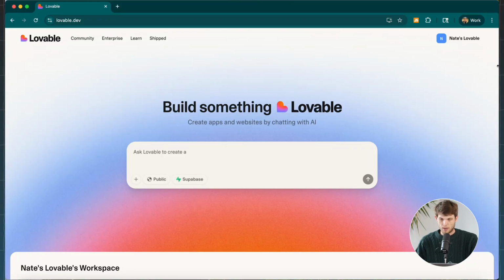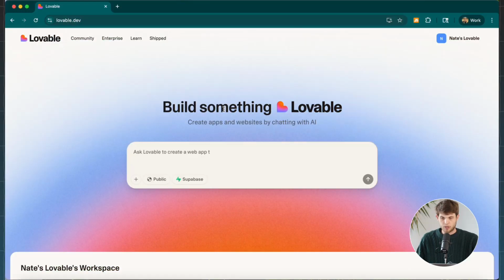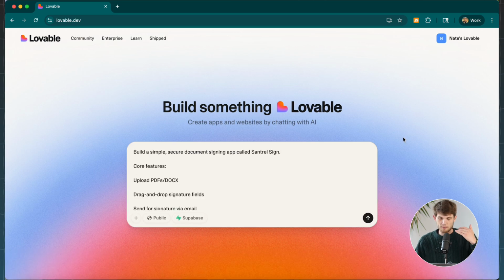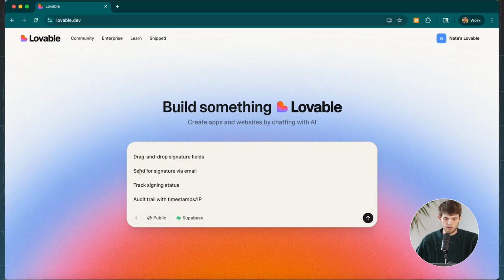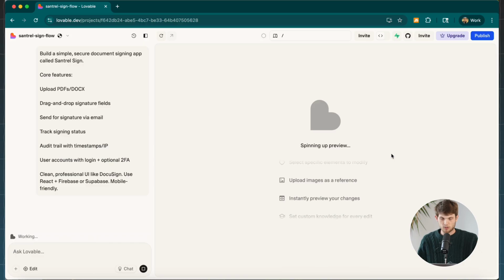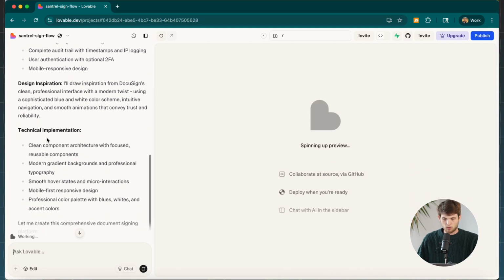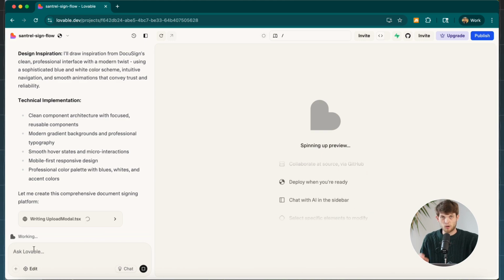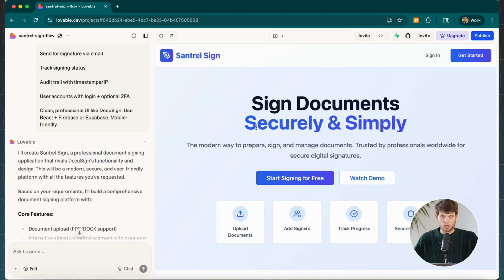How to Use Lovable: A Beginner's Guide to Building AI Apps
Building software doesn't have to be hard. In this video, I’m showing you exactly how to get started with Lovable, an AI-powered platform that lets you build apps and websites just by chatting.